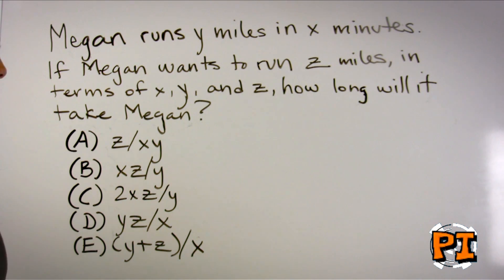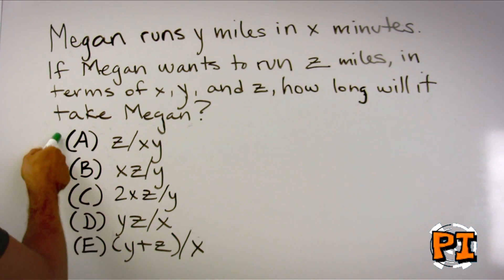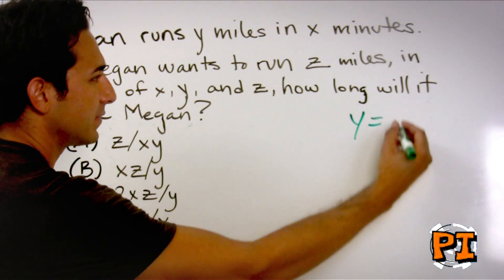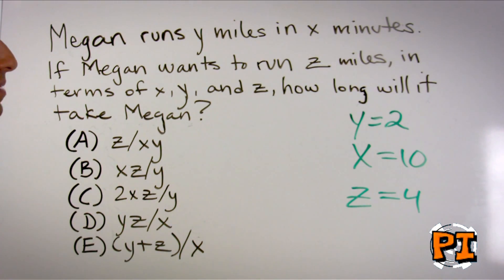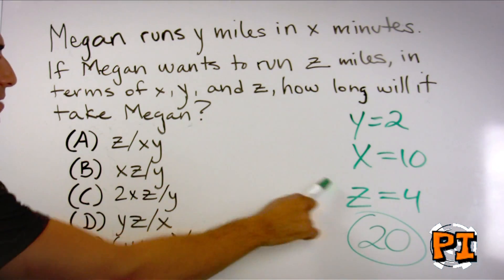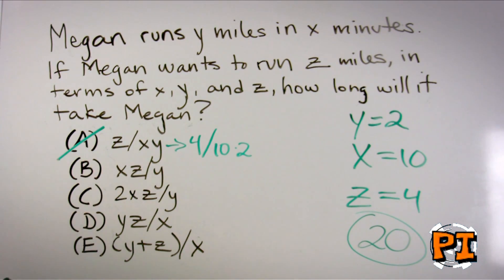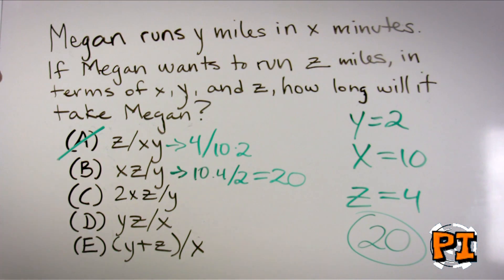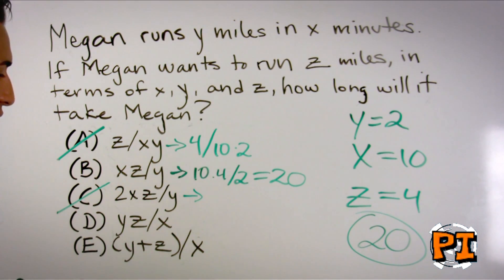SAT Math Prep: Using Your Own Numbers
The best kept secret in test prep is you don't have to play by the test makers' rules. Make a problem simpler with this technique.

Become a fan of PI on facebook to get more video, word of the day, and other useful tips